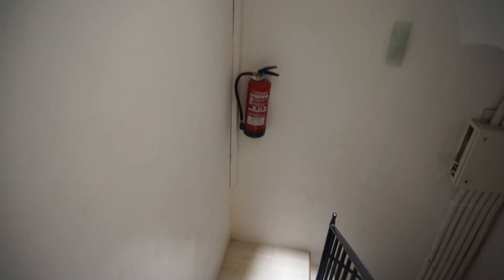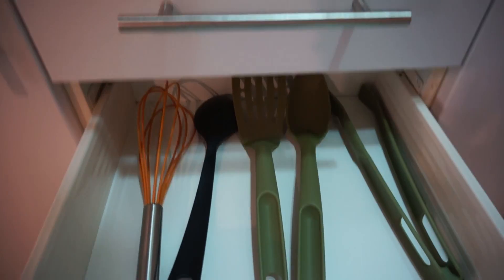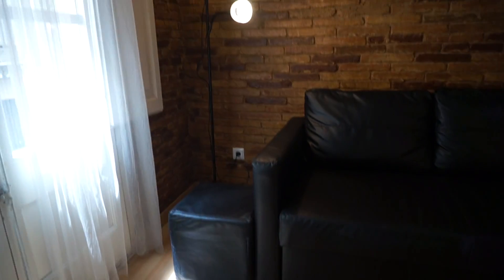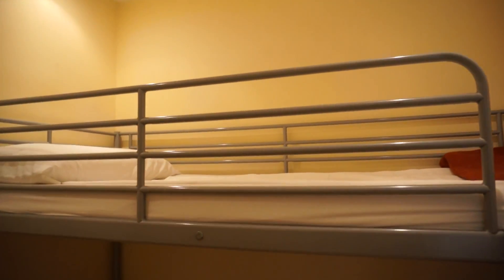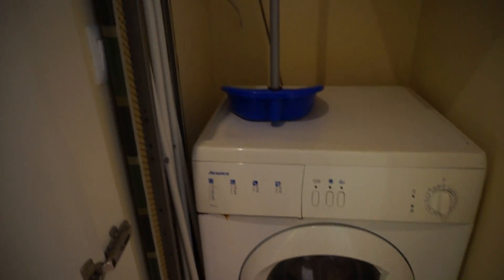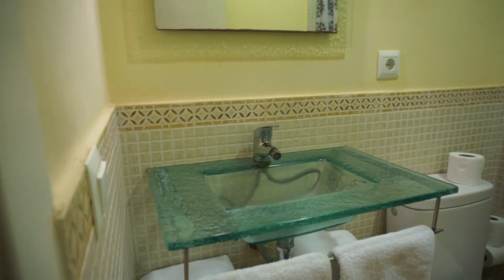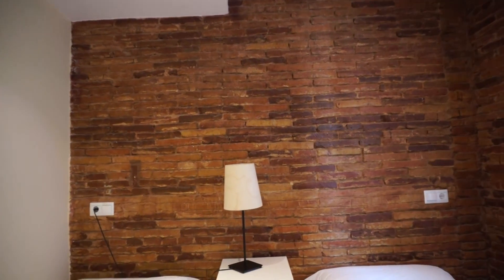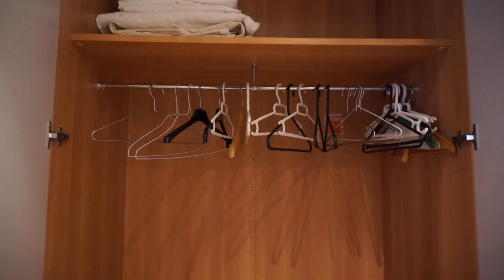Chic 2-bedroom apartment with AC for rent in Barri Gòtic - Spotahome (ref 235281)